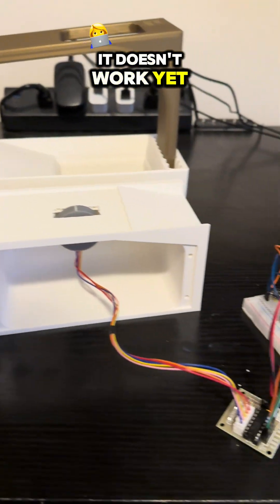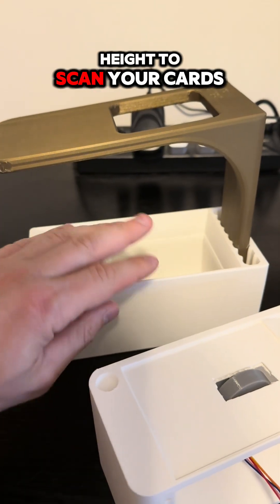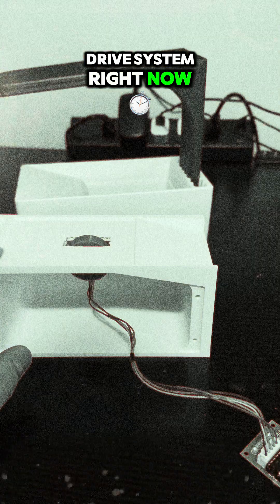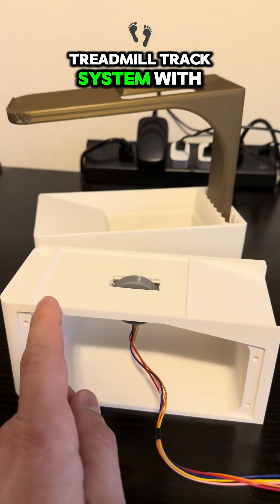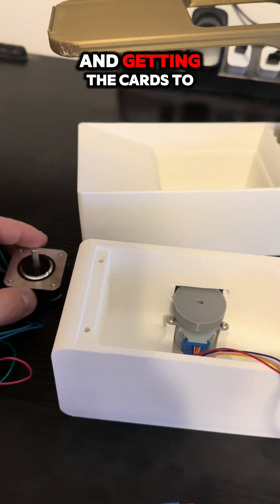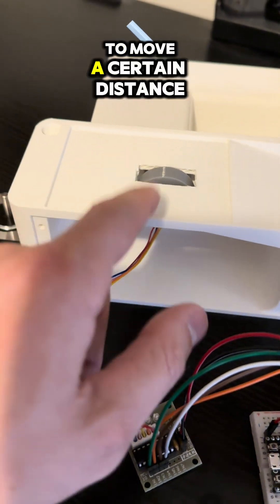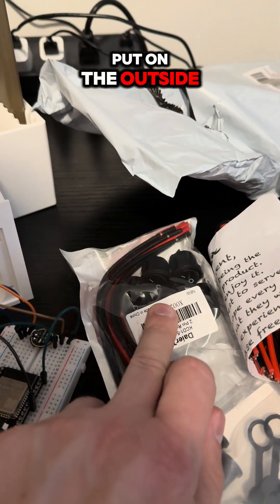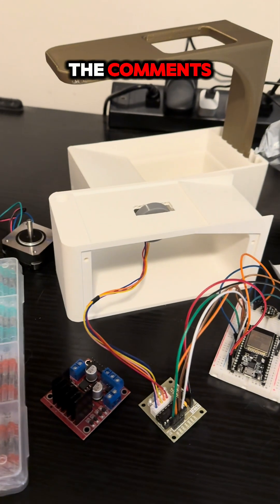Automatic MTG Card Slinger for Scanning! 🔄✨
I’m working on an automatic, motor-driven card slinger to feed Magic: The Gathering cards one by one for scanning — perfect for bulk scanning collections with apps like ManaBox. Still a work in progress, but getting there!